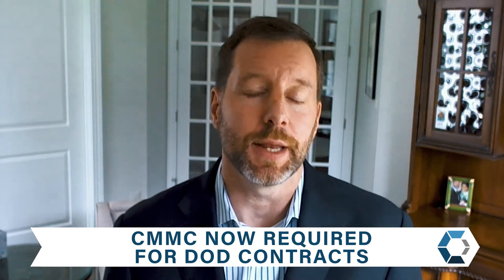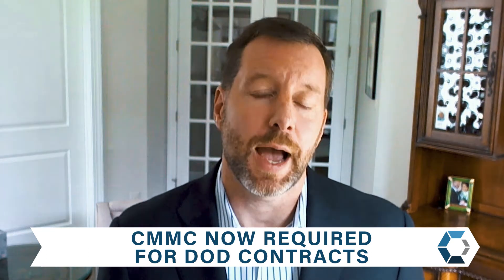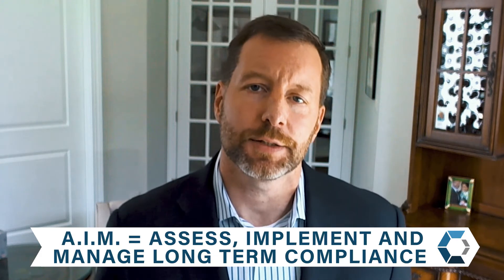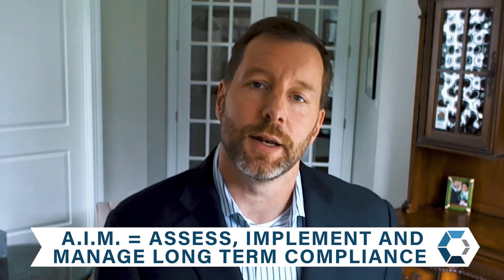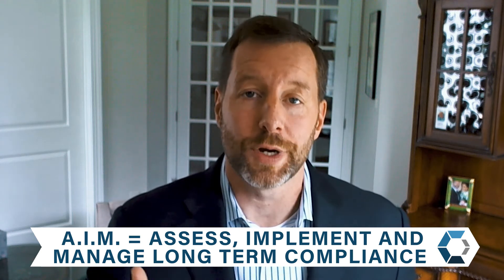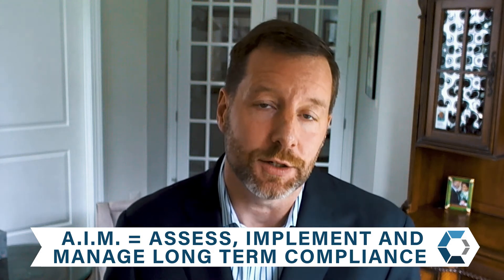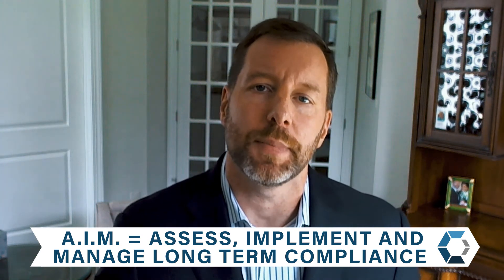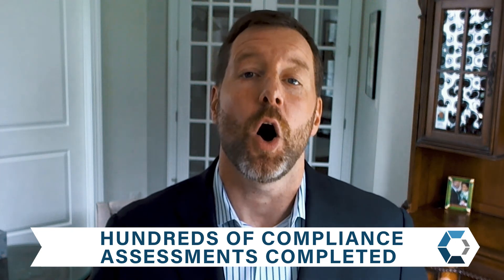CyberSheath: CMMC Managed Service